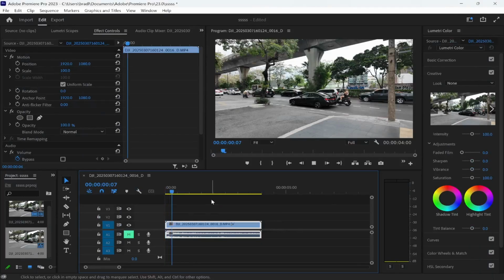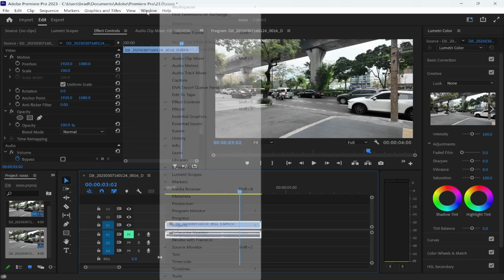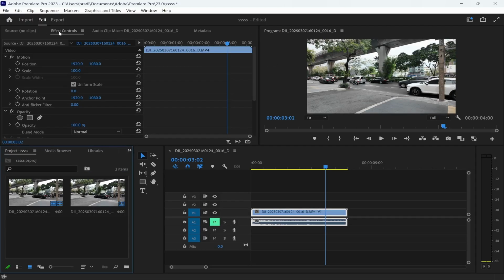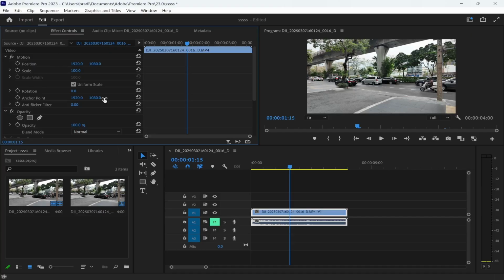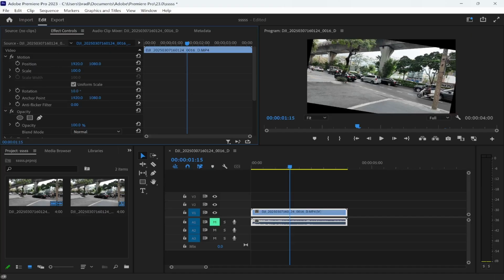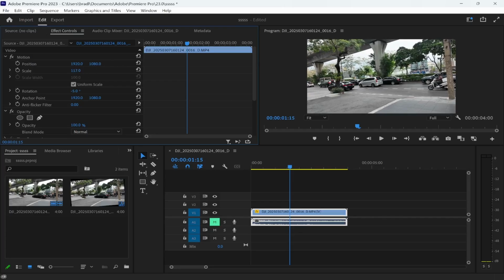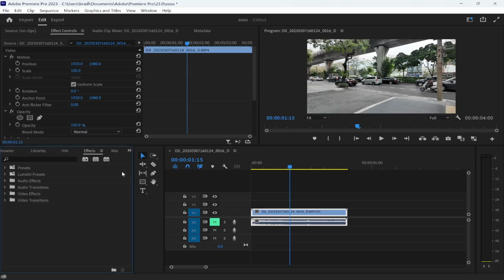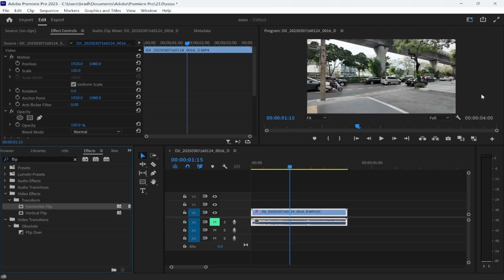How To Rotate Video in Premiere Pro (Step By Step)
In this video, I show you how to rotate video in Premiere Pro. Did this video help? Thanks!